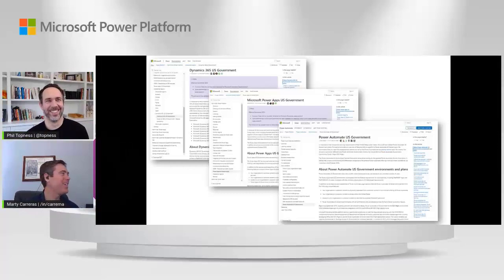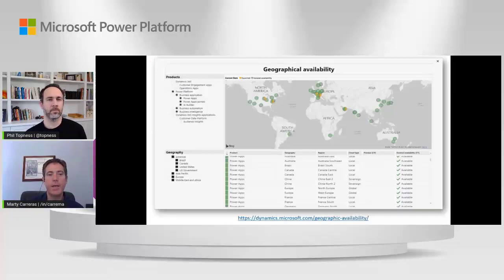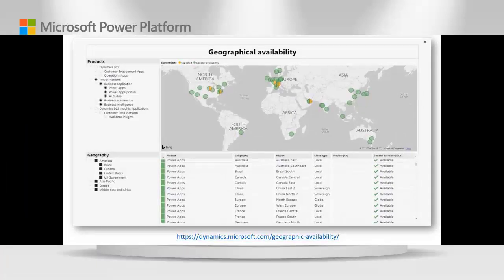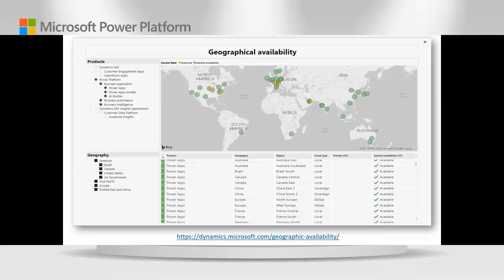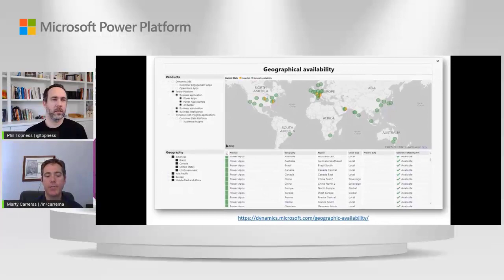Sovereign Clouds with Marty Carreras - Power CAT Live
Marty is the Global Cloud Expansion PM for Business Applications and shares the work his team leads ensuring that users around the world can use Power Platform while adhering to diverse international compliance requirements. It’s a surprisingly complex overlap of geopolitical concerns with technology that is largely hidden for public view and eases the burden on government customers.  Marty explains the process and how he’s making sure these customers can benefit from the most Power Platform capability possible.

Marty also announces an event that discusses new announcements in this area on March 11, sign up